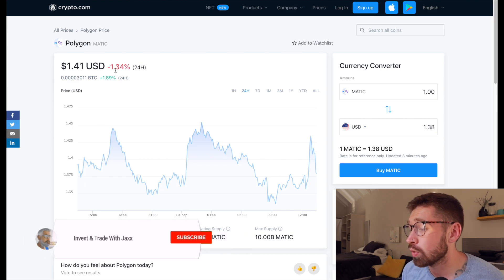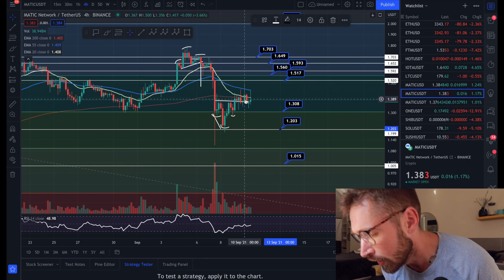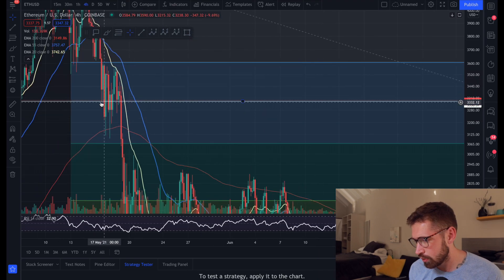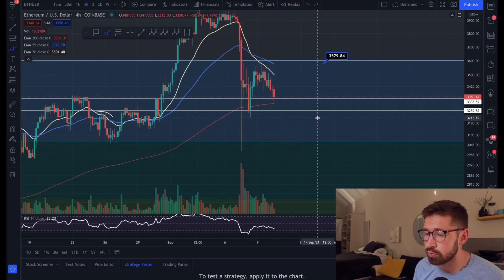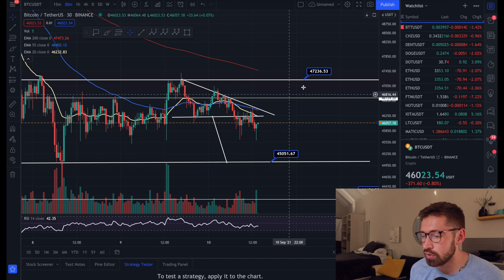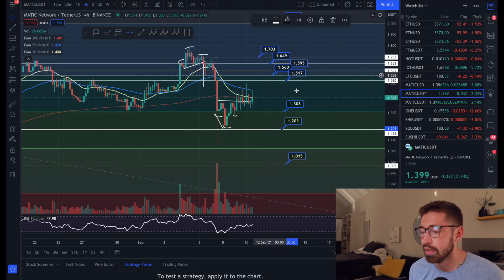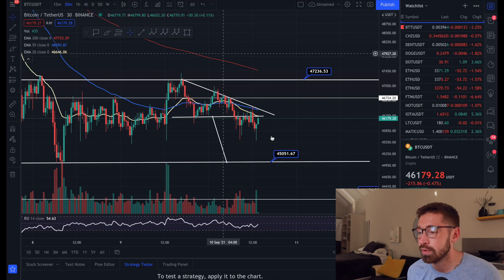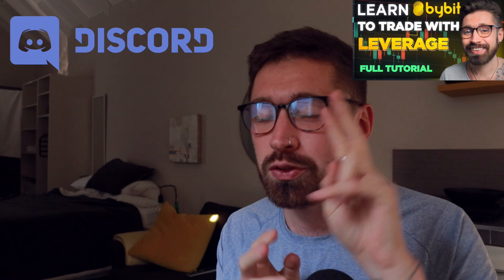POLYGON PRICE PREDICTION💎IS MATIC ABOUT TO MAKE ITS NEXT MOVE!? - TARGETS 👁